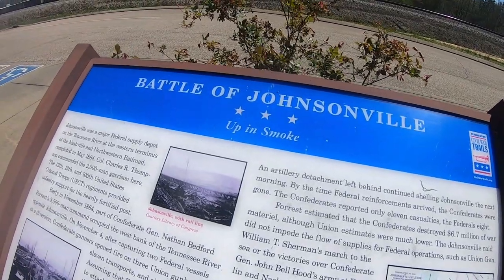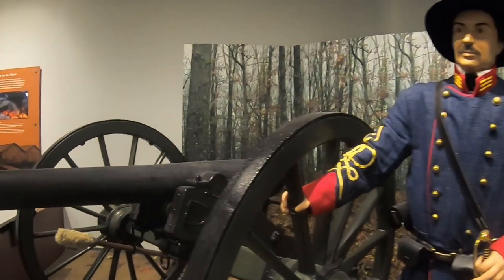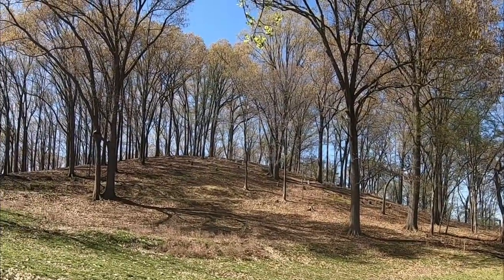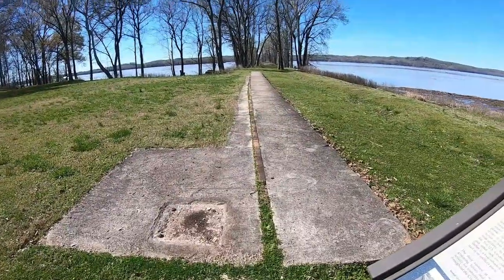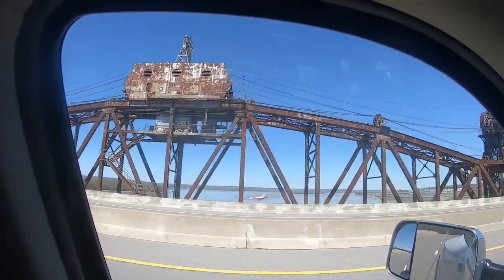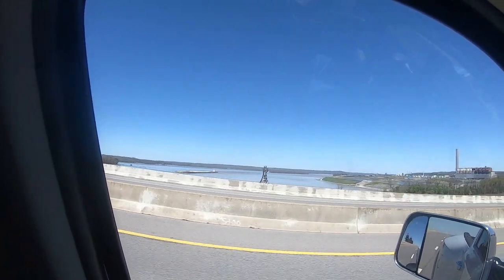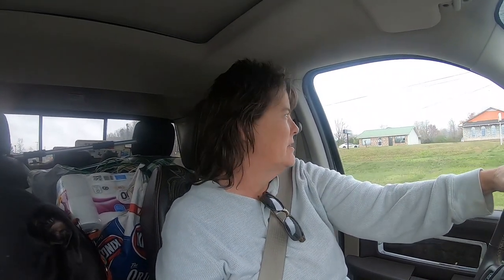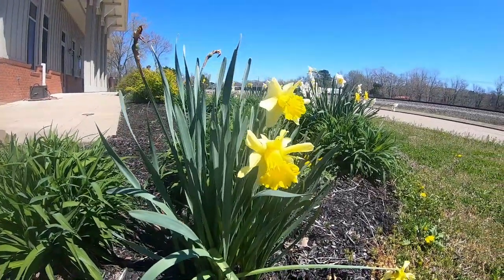Civil War Trail - New Johnsonville, TN. | Plus An Antique Mall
Civil War Trail - New Johnsonville, TN. | Plus An Antique Mall.  My brother and I are doing some site seeing.

50' foot Solar Panel Extension Cables